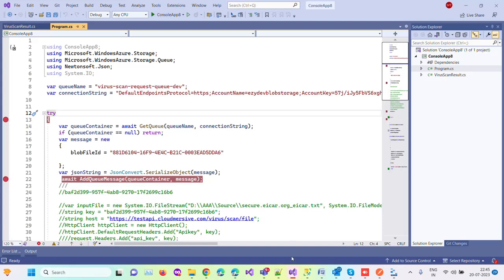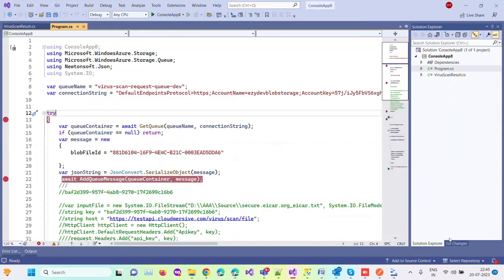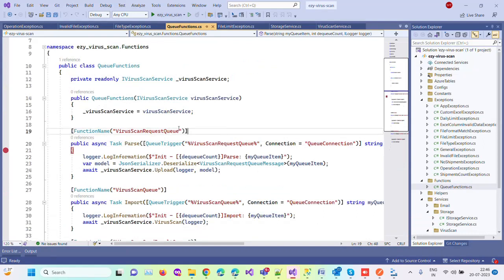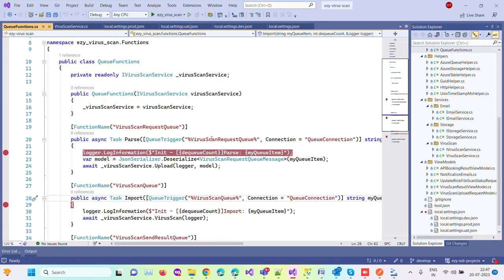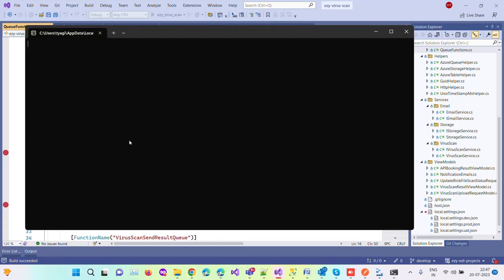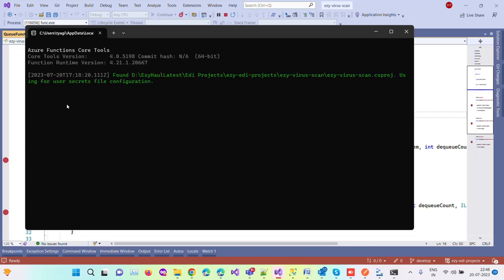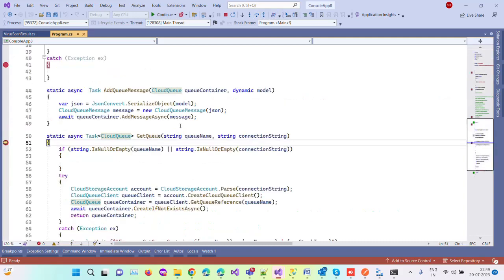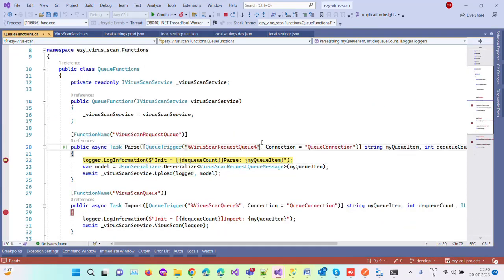Azure Service Bus QueueTrigger in .NET | Step by Step Tutorial (2026)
In this tutorial, you'll learn how to use Azure Service Bus QueueTrigger in .NET to process messages asynchronously — a key skill for building scalable, event-driven applications!

✅ What you'll learn:
• What is Azure Service Bus and when to use it
• How to create a Service Bus namespace and queue in Azure portal
• How to create a .NET Azure Function with QueueTrigger
• How to send and receive messages from Service Bus
• How to handle message processing and dead-letter queues

🛠 Prerequisites:
• Basic knowledge of .NET and C#
• An Azure subscription (free tier works)
• Visual Studio 2022 or VS Code

📌 Azure Service Bus is essential for decoupling microservices and handling background processing at scale. This tutorial shows you the complete setup in under 30 minutes!

• Azure Key Vault with .NET Core
• Azure Table Storage Tutorial
• .NET 8 Web API Tutorial